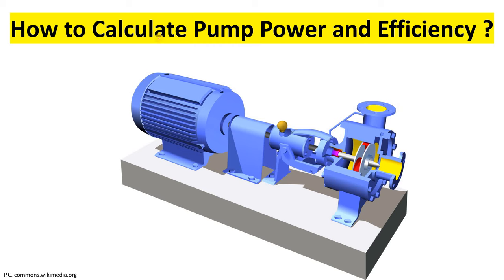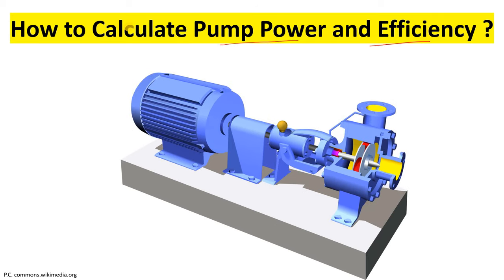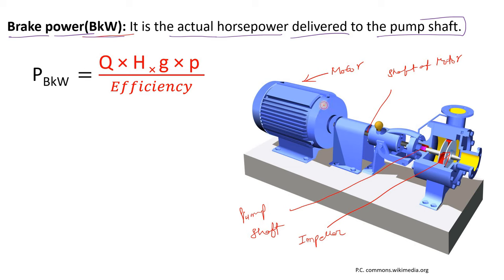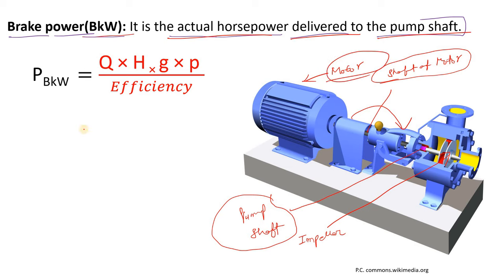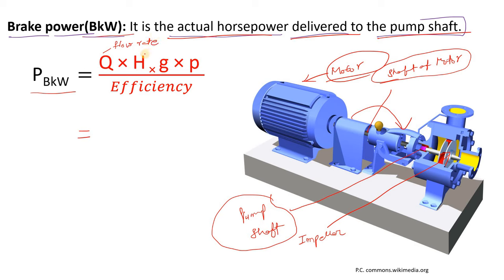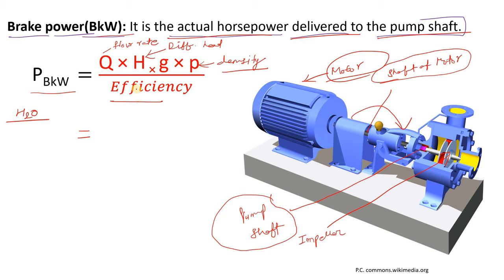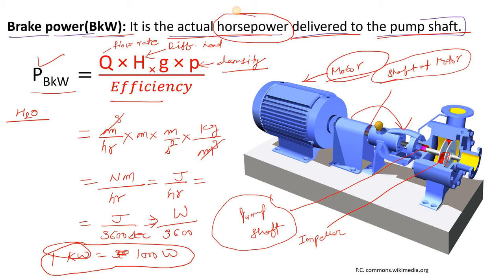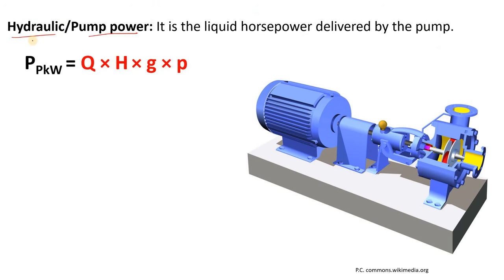How to calculate the Power of centrifugal pump | Calculate pump efficiency | BkW | hydraulic power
How to calculate the Power of centrifugal pump | Calculate pump efficiency | BkW |  hydraulic power | Core engineering

How do you calculate the power of a centrifugal pump?
how do you calculate the kw of a pump?
what is the power of a centrifugal pump?
how so you calculate the HP of a centrifugal pump?
what is the formula for rated power of a pump?
What is the formula for power rating in kW?
Pump power calculation formula
Pump power calculation, formula and example
Calculate the efficiency of a centrifugal pump
What is the formula for BHP of a pump?
What is the formula for BkW of a pump?
What is the BkW of a Pump?
Pump BkW
How do you calculate the horsepower of a pump?

Best!